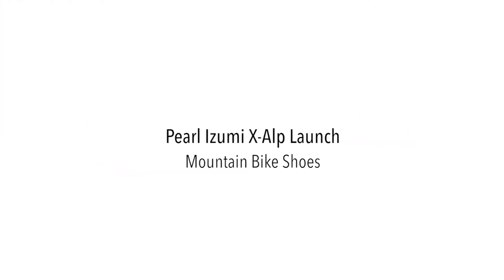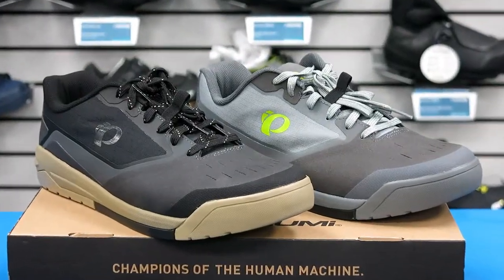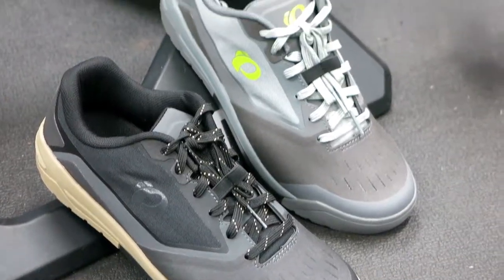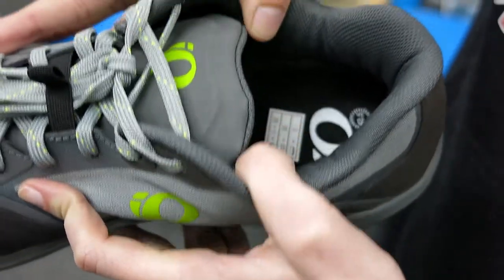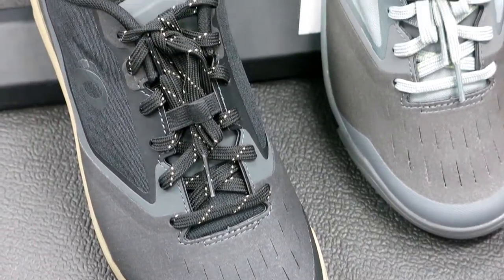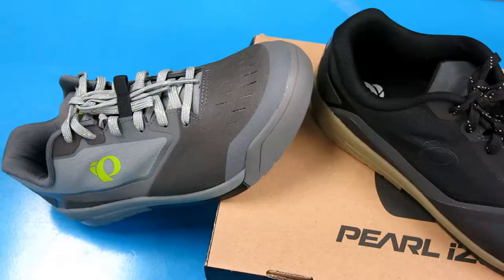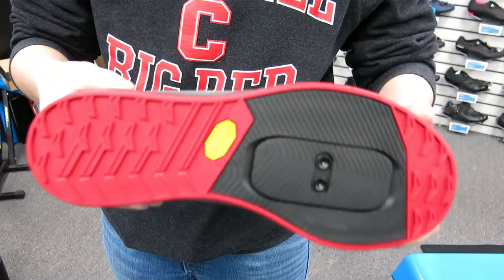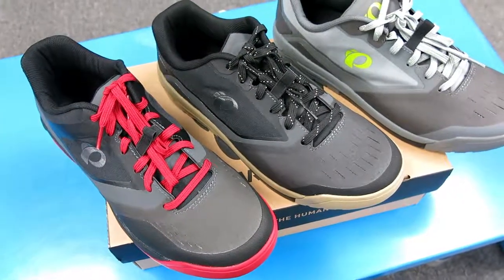Pearl Izumi X-Alp Launch Review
The first flat pedal shoes designed to handle the abuse of all-mountain riding to give you the confidence, control and comfort you need for all-day riding. These extremely lightweight shoes use a premium dual compound Vibram Megagrip sole for instant pedal engagement combined with long wearing rubber at the toe and heel. Seamless bonded upper construction delivers unmatched comfort and lightweight durability for hours of riding.